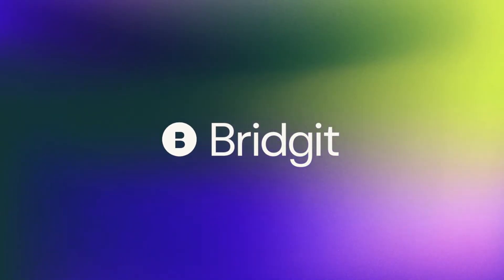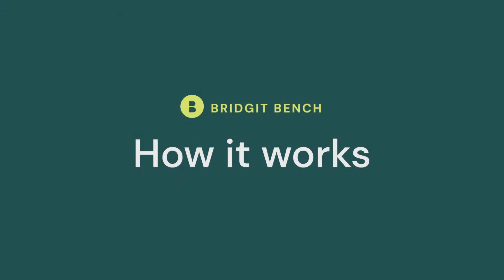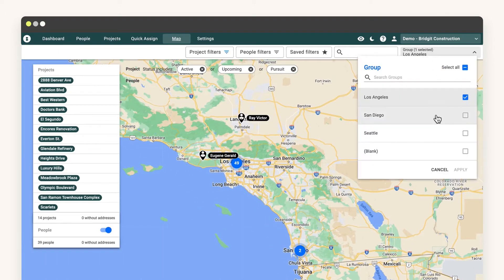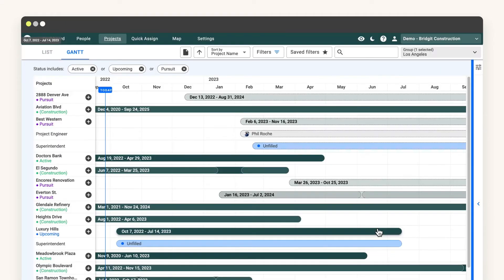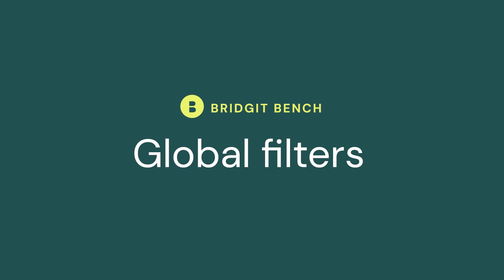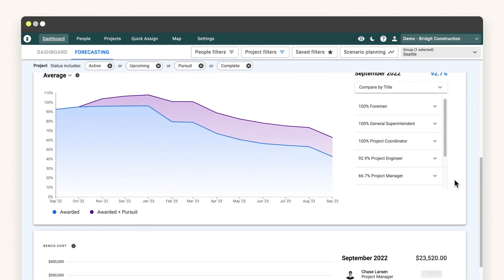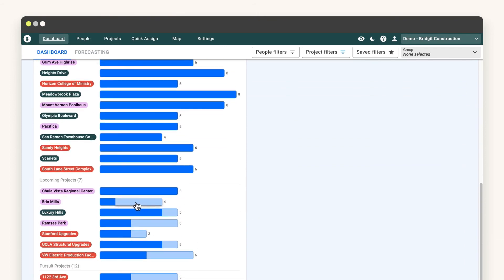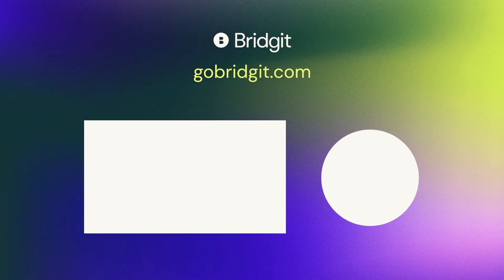Groups | Bridgit Bench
Groups in Bridgit Bench are designed to help centralize your entire organization's workforce planning process, but with the flexibility to quickly organize or filter your data by different offices, regions, or even departments. That means you get all the transparency you need, with none of the clutter.

*Here’s how Groups work - 0:21
Groups are one property that applies to both your people and projects in Bridgit Bench. Groups are completely customizable, meaning how you segment your data is entirely up to you. For enterprise GCs, that could mean you want your data grouped by office or region. For small to mid-size GCs, you may want your data grouped by division or department.

*Smart Suggestions - 0:49
Once you’ve assigned people and projects to their respective groups, Bridgit Bench will do the work when it comes to allocating your people. Whichever Group your project belongs to, Bench will automatically filter for people in the same Group.

Have a Project Manager that can work on projects out of multiple offices? No problem, just add each office Group to their profile. That way each office has visibility on their availability to take on a new project role.

*Global filters - 1:20
What is a global filter? Think of it like this - you have multiple offices in Bench, but you only want to see your San Francisco office. By selecting the global filter, you’ll have quick access to all the data and insights you need, with no unnecessary information from your other offices.

On the flip side, for executives and leaders that want a bird’s eye view of the entire company, global filters help to zoom out and view every region or office by consolidating project and people data from across the organization.

Groups are perfect for enterprise general contractors that want visibility on multiple offices, or for small to mid-size GCs that want their data segmented by division or department.